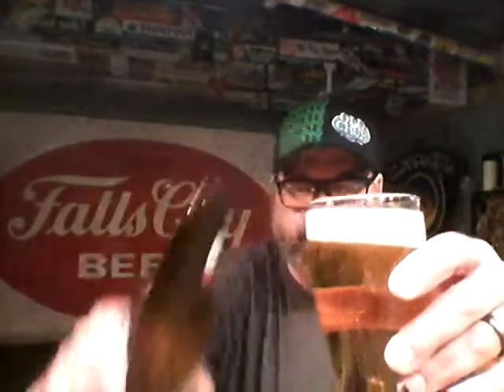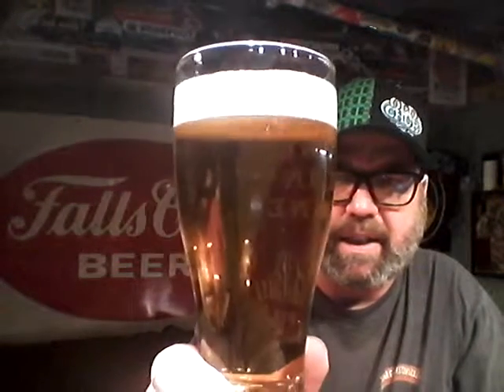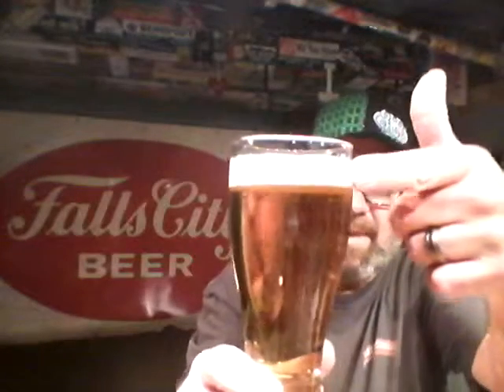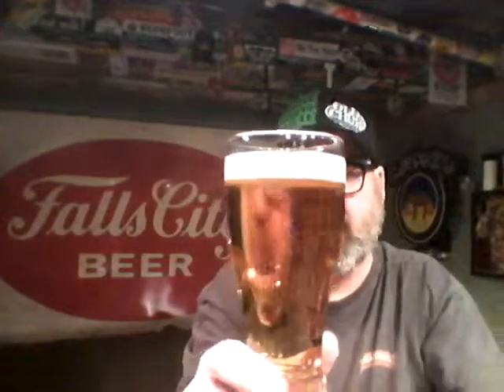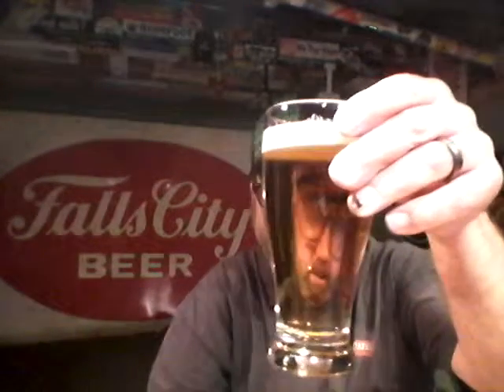Amstel Light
Zoneone Brew Review